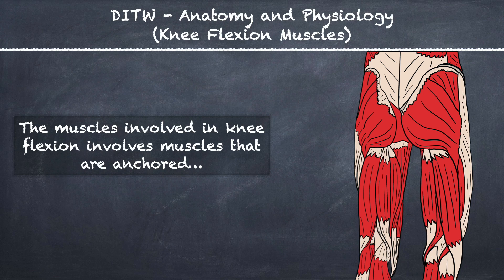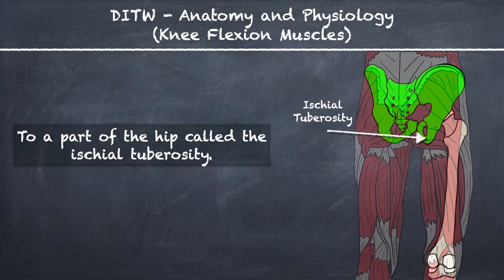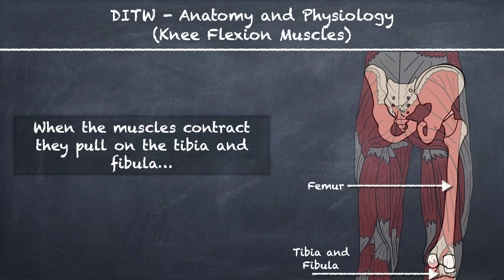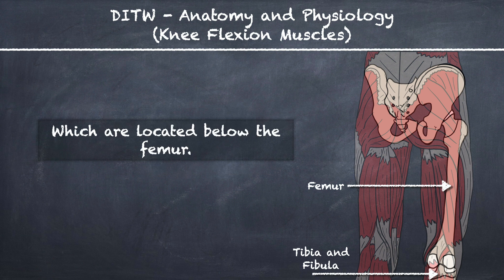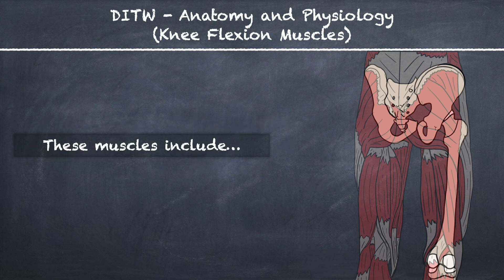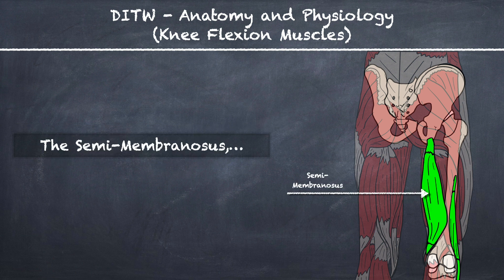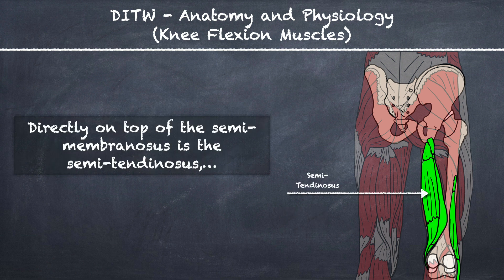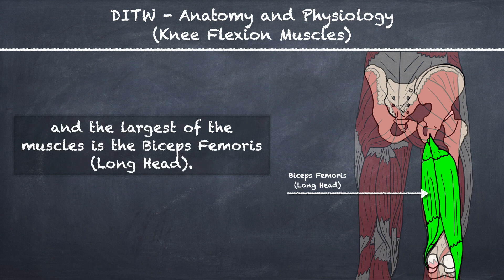The Knee Flexion Muscles!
DITW - The Knee Flexion Muscles

BTC: bc1qplxj6myl9wcwj35re7334vw8hkzd7gas57zjx6

ETH: 0x0318149e460f7e740138eEE59a77EF3eE3bDA803

DOGE: DTtrFeKacUkcx5oRw7qAiQpja7YrBKzvx3